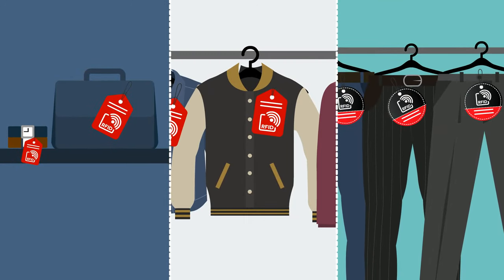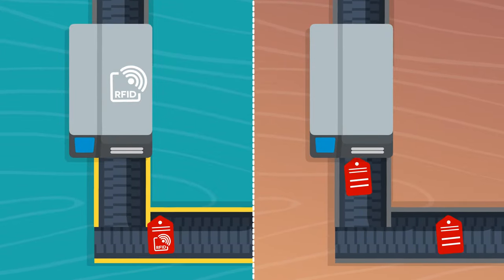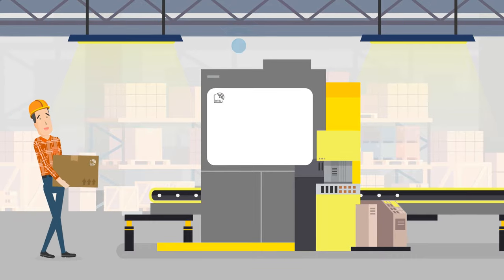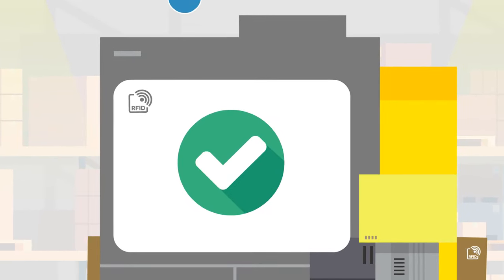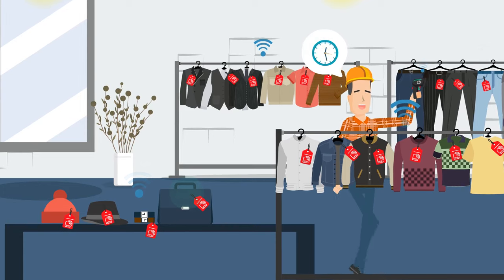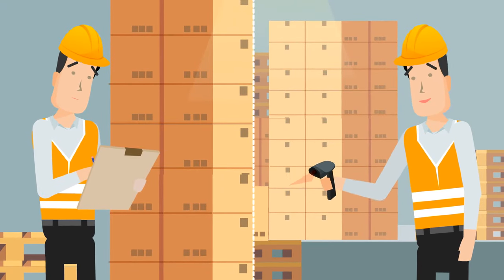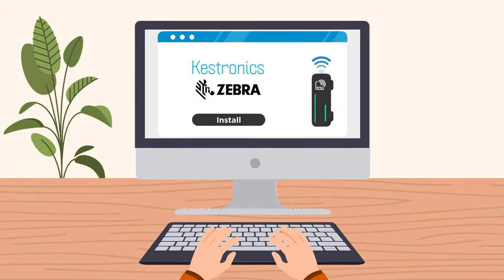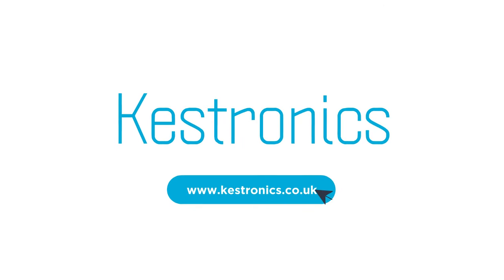RFID Technology Explained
If you're looking to implement RFID into your enterprise. Our short animation provides information on how RFID can transform your business to a whole new level through, automating processes, saving time and maximising your business output.

Kestronics & Zebra can create a custom solution for your requirements making RFID Technology as simple as 123!